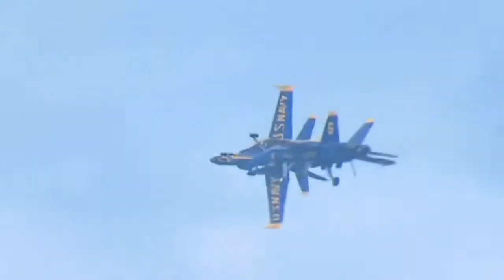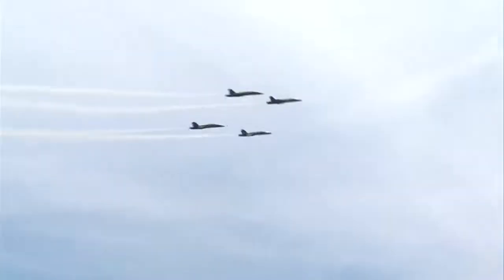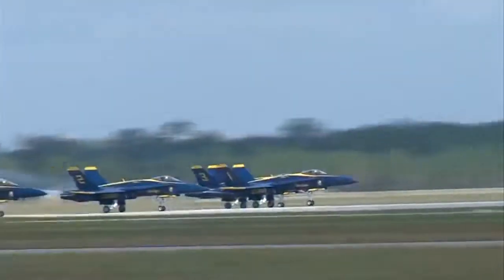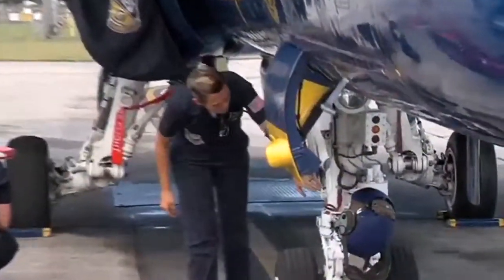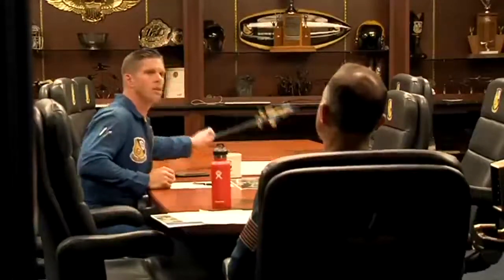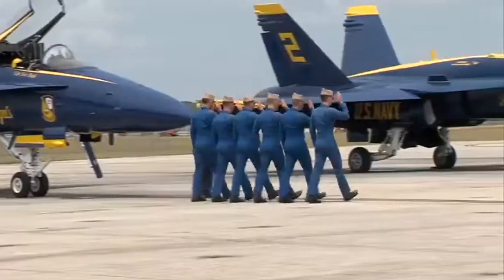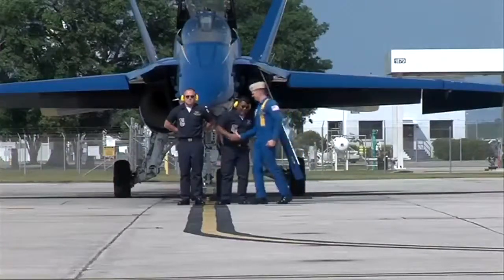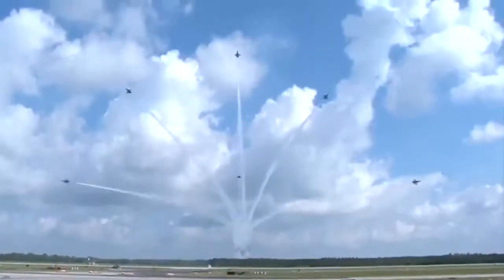Behind the Blues: Meet a Pilot